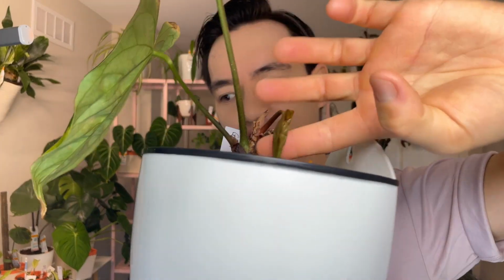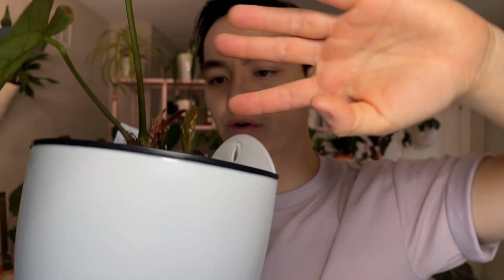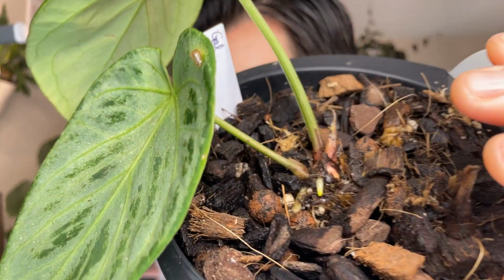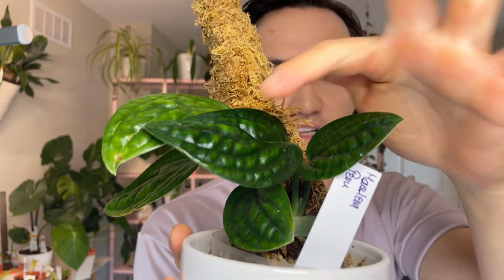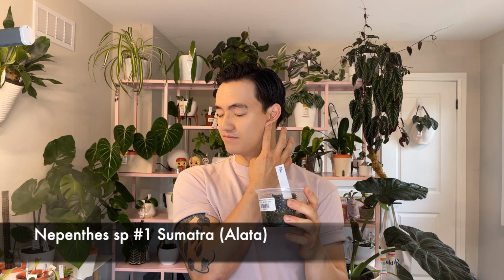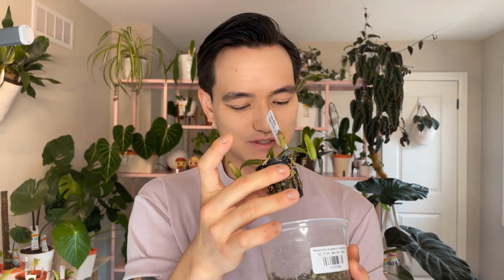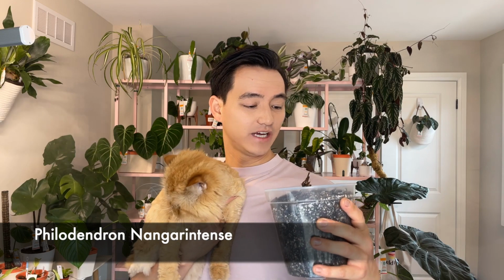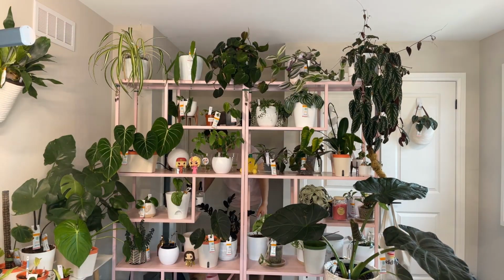My 5 Most Difficult 'Rare' Plants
Hi everyone! Today, we are looking at my 5 MOST DIFFICULT collector plants that I own. If anyone has any tips for these plants, I'm all ears!

LINKS
We Pot Plants

My name is Rob and I'm a plant lover. I have recently relocated to Canada from Australia, and I have to start my houseplant collection all over again! Come along with me as I rebuild the collection. I will also be exploring the differences in plant care, house plant availability and rarity, and the overall differences in caring for house plants in a different country.

Are you looking for a little greenery in your life? You've come to the right place! In my channel, you'll find a variety of unique and rare plants perfect for collectors or anyone who just wants to bring a little life into their living space. Plus, I'll give you tips on how to take care of them so they stay healthy and happy!

Whether you're a beginner or experienced in indoor gardening, I'm sure you'll enjoy my videos.